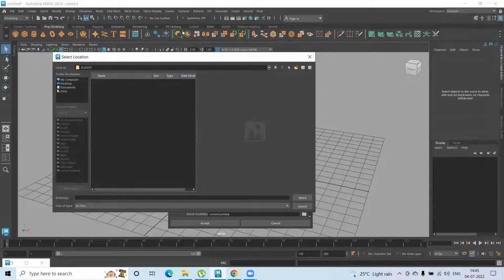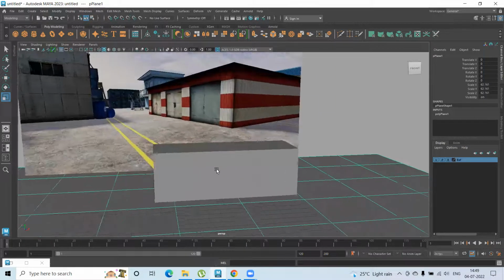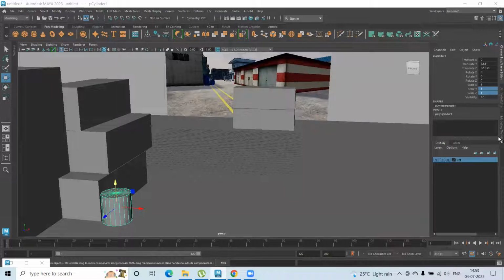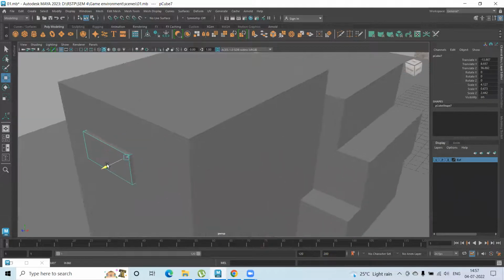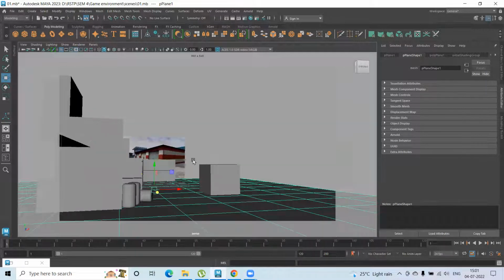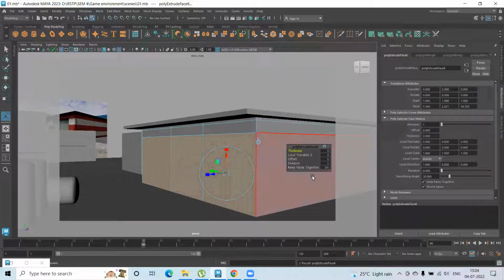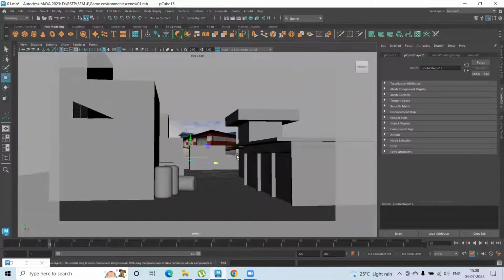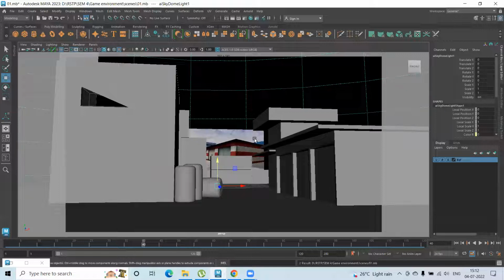Warehouse design_part_01